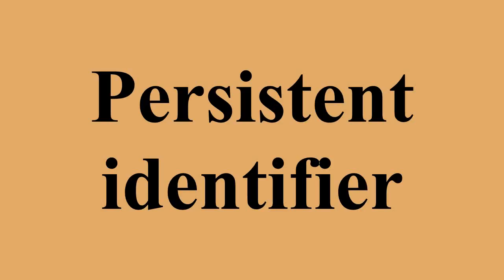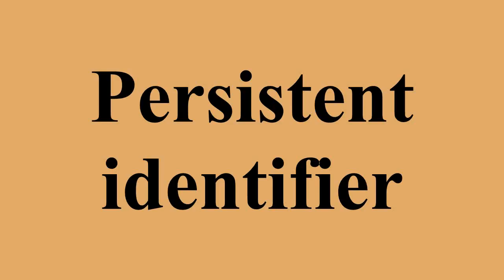Persistent identifier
Ad-free videos.

A persistent identifier is a long-lasting reference to a document, file, web page, or other object.The term "persistent identifier" is usually used in the context of digital objects that are accessible over the Internet.Typically, such an identifier is not only persistent but actionable: you can plug it into a web browser and be taken to the identified source.Of course, the issue of persistent identification predates the Internet.